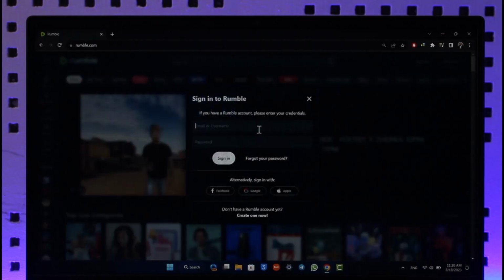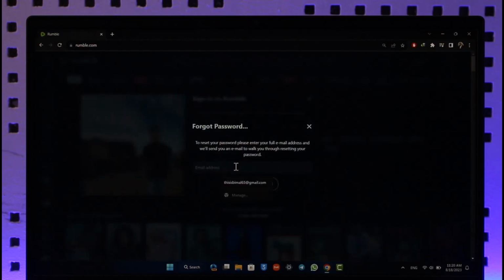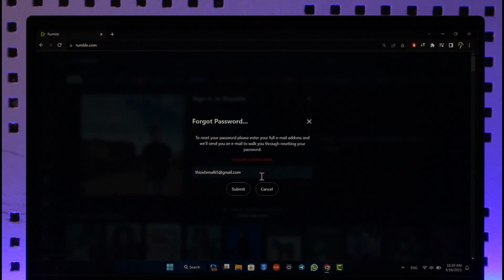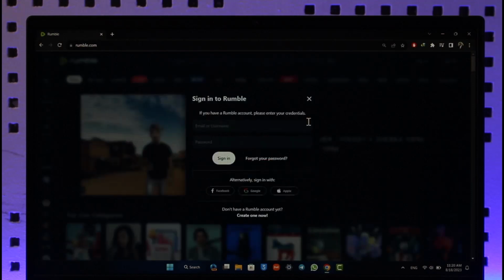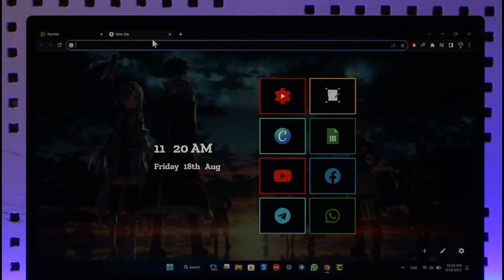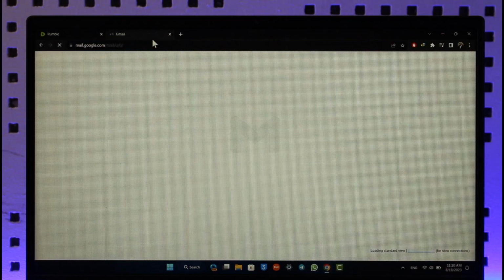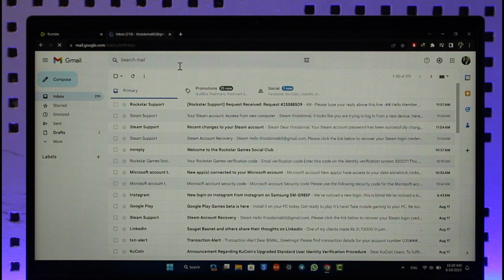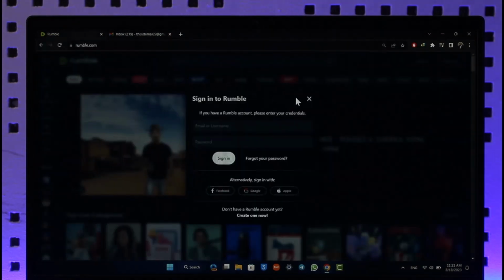Rumble - How to Reset Password !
In this tutorial video, I am simply going to show you how you can reset the password for your Rumble account.

~Chapters:
0:00 Introduction
0:10 Official Site
0:30 Reset Password
0:58 Conclusion